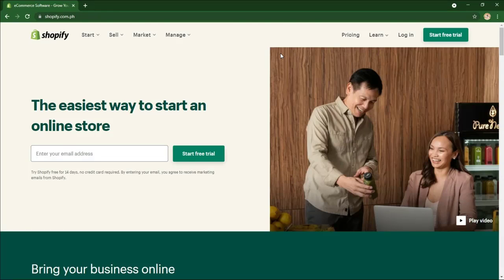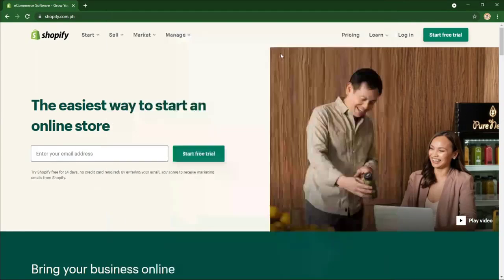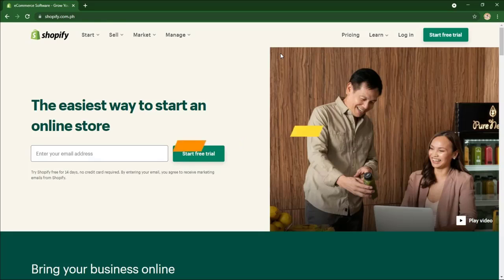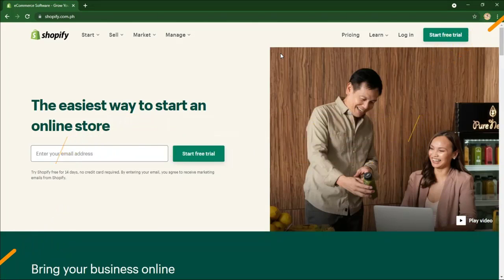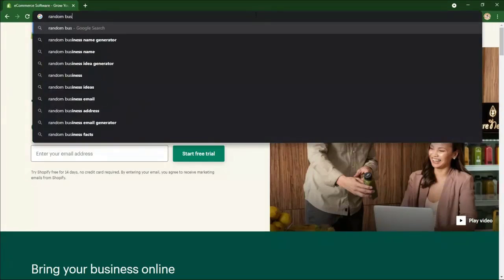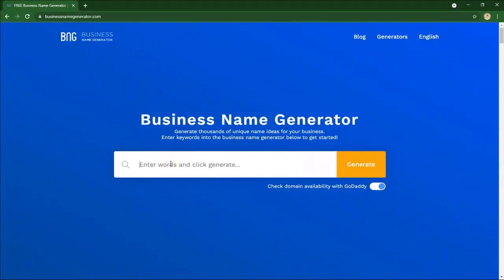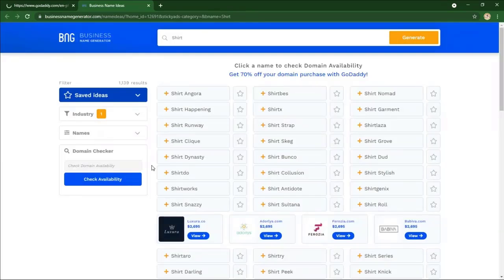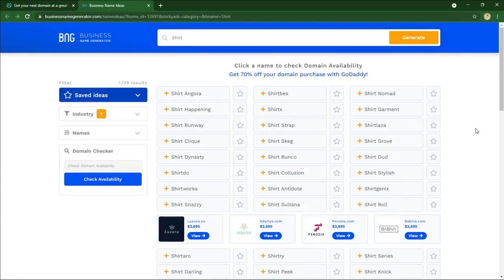How to Pick a Store Name That's Unique and Memorable | Dropshipping 101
If you're starting a clothing store, it's vitally important to come up with a name that's memorable and unique. Otherwise, you'll have a hard time distinguishing yourself from the competition. In this video, I'll show you some tricks for coming up with a store name that will work for you!